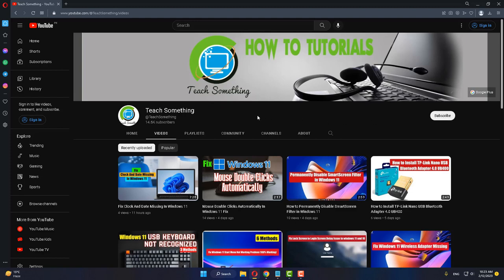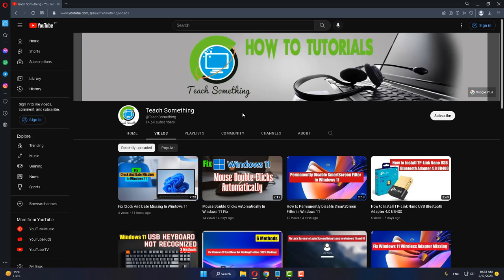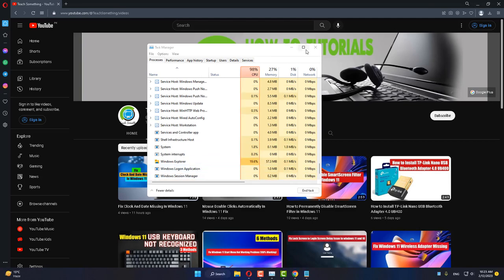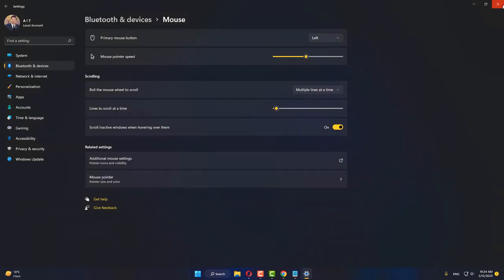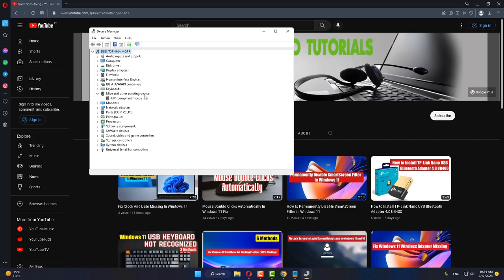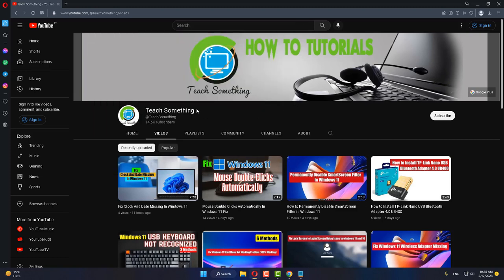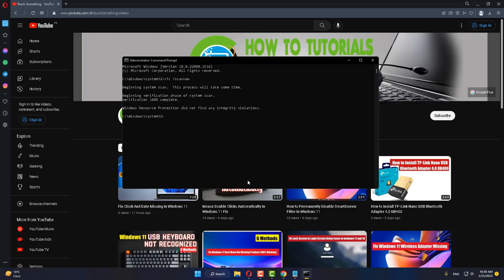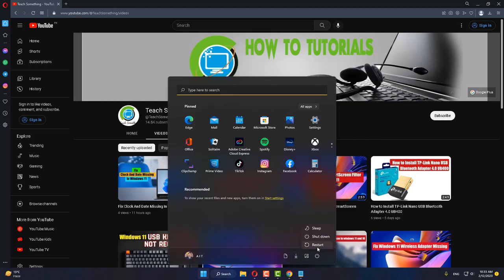Fix Windows 11 Mouse Left Click Not Working Solved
In this video tutorial i will gonna show you How to Fix Windows 11 Mouse Left Click Not Working (Solved).